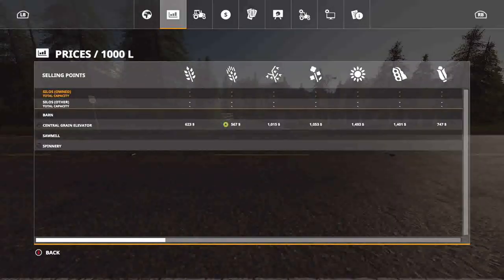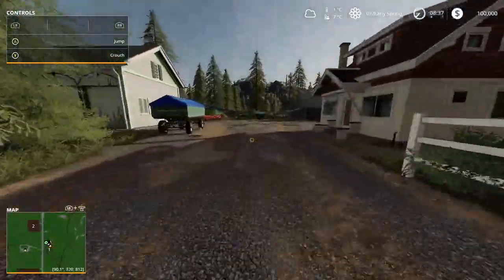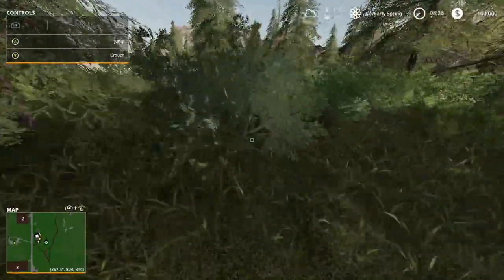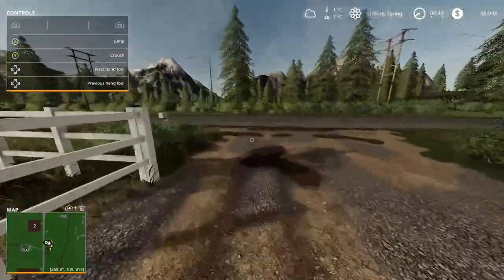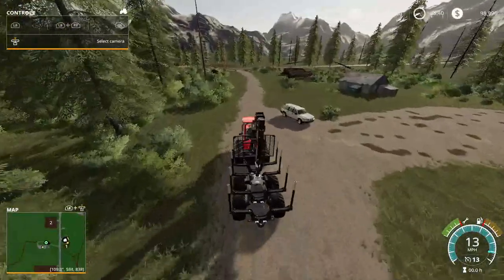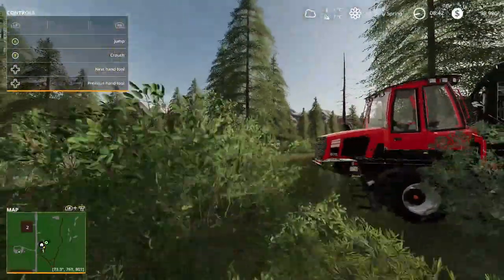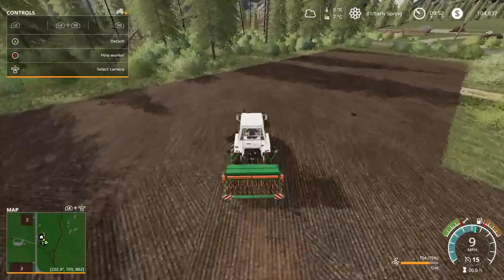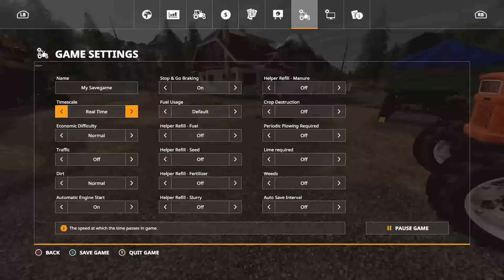Let's Play Farming Simulator 19 | Montana | Ep. 1 | Timelapse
Welcome to Montana!

Follow me one Twitch as well!